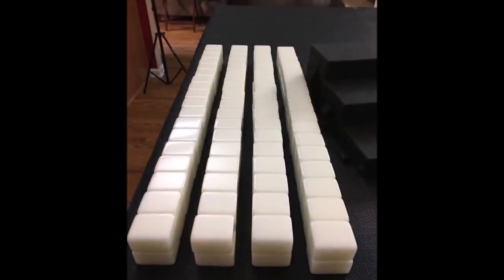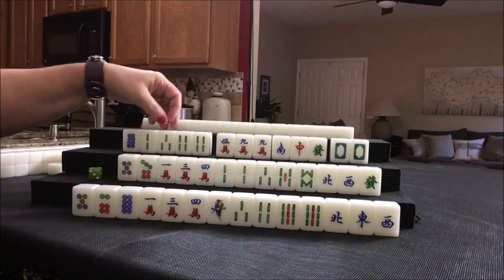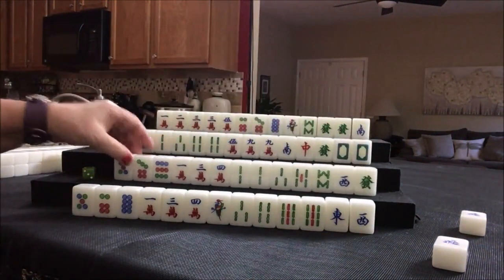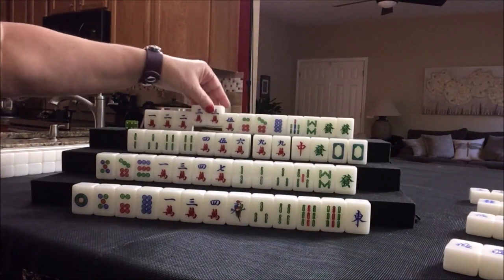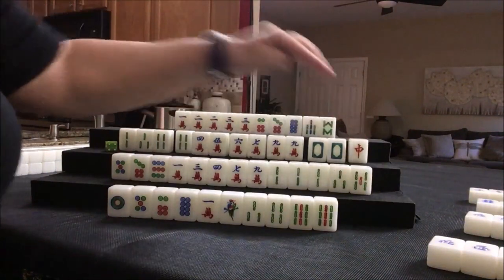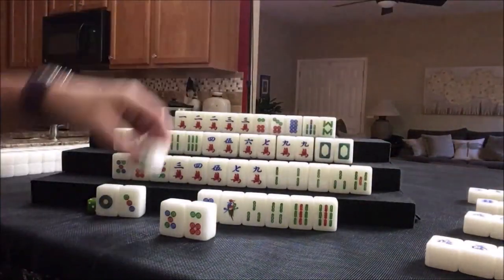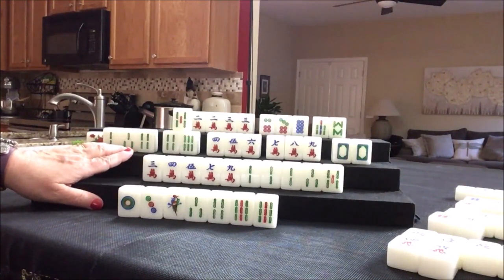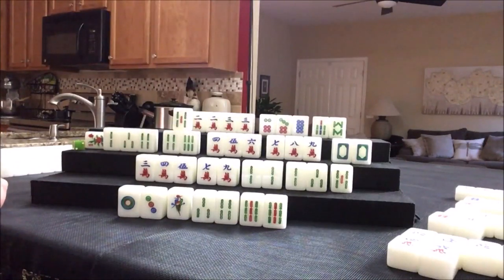Hong Kong Mahjong Solitaire 20191025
Michele Frizzell
Instructor, Author, Speaker
6175 Hickory Flat Hwy Ste 110-335